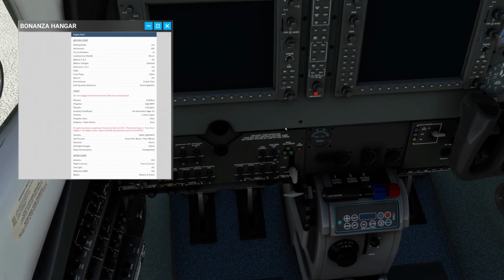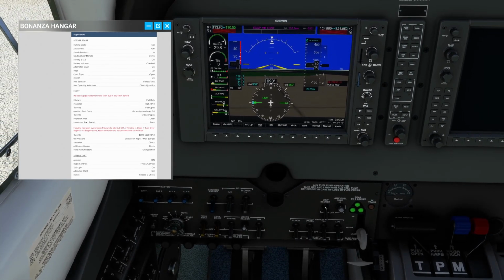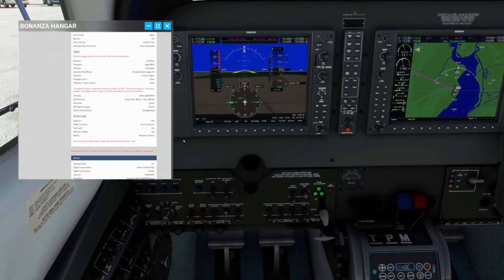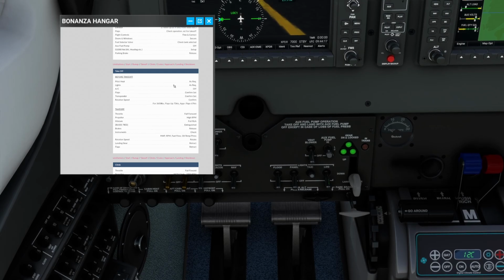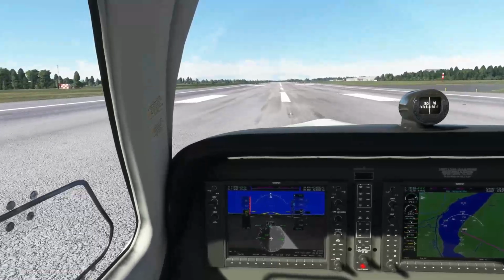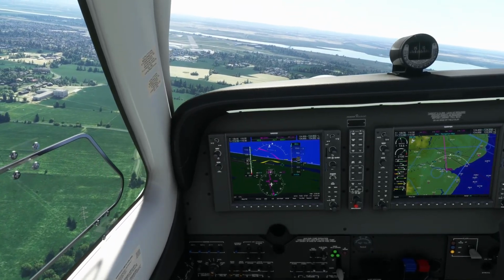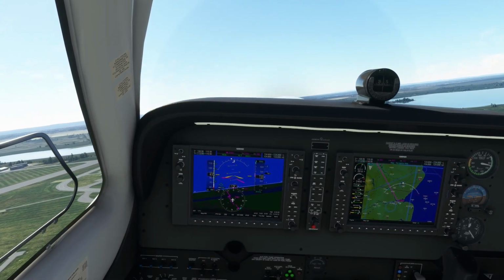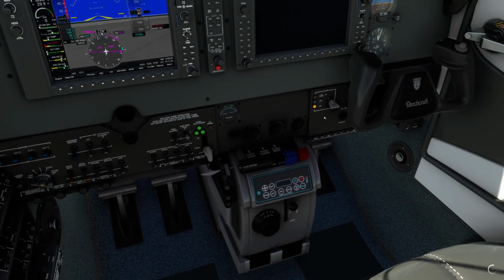Bonanza G-36 Improvement Mod for MSFS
The Bonanza G-36 Improvement Mod for MSFS has always been one of my favorite mods to use in Microsoft Flight Simulator. Find out why!

0:00 Intro

747-800 Full Flight Tutorial Guide

My Specs
64GB DDR4 G.Skill RGBneo (Specifically engineered for AMD Ryzen)
RTX 4080
4k resolution